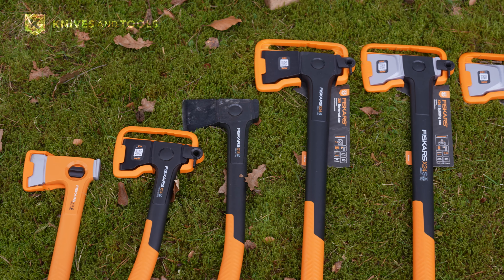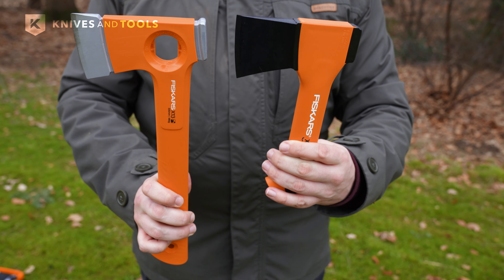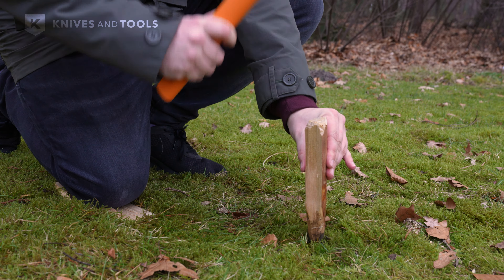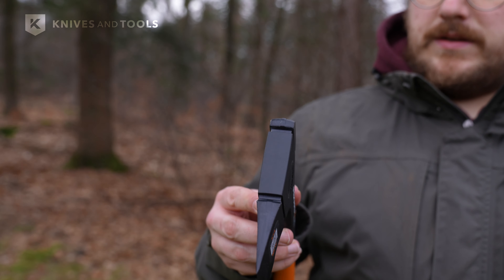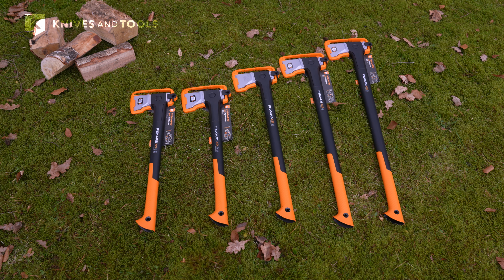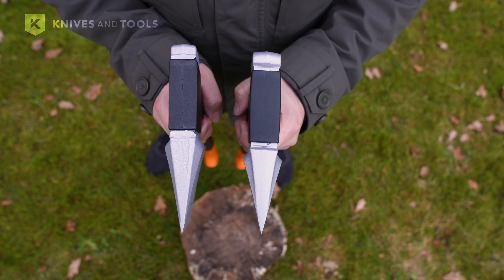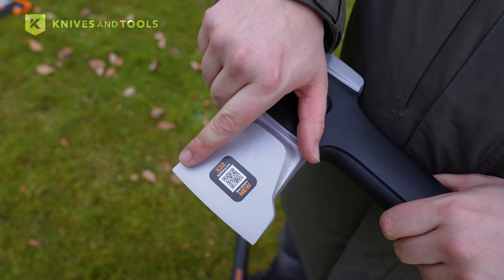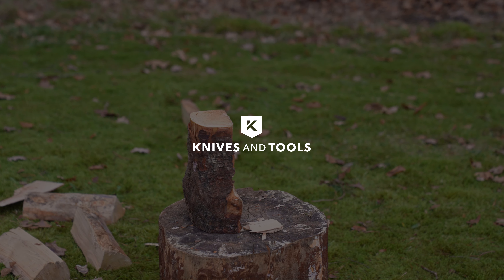NEW Fiskars 5th generation axe comparison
Fiskars has come with a new and improved generation of their X-series splitting axes. In this Fiskars axe comparison we talk about the largest differences between the Fiskars X13 hiking axe and the X5, the Fiskars X14 and the Fiskars X7 and we will also compare the Fiskars X32 and the Fiskars X25 splitting axes.The Fiskars axes have been the favourite for many people for their durability and because they are such lightweight axes it is easier to chop wood all day long! Fiskars axe sizes vary greatly so there is always an axe that suits you!

THE TOOLS WE USED IN THIS VIDEO!

CHAPTERS
00:00 All Fiskars 5th generation axes
00:14 New Fiskars X13 vs Old Fiskars X5
00:44 New Fiskars X14 vs Old Fiskars X7
01:25 New Fiskars X32 vs Old Fiskars X25
02:14 Overview